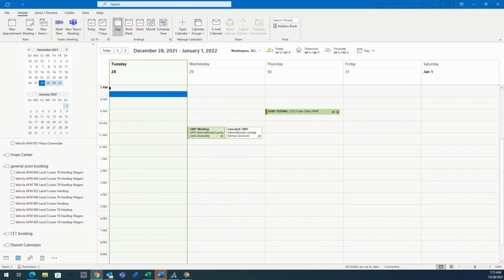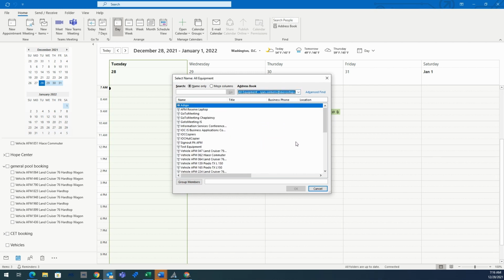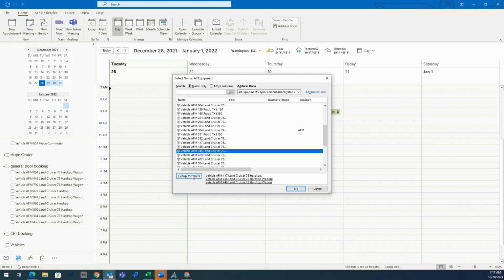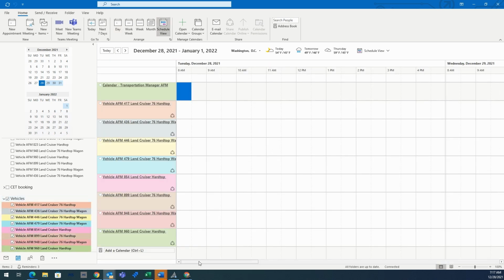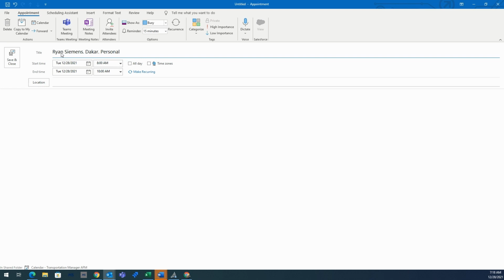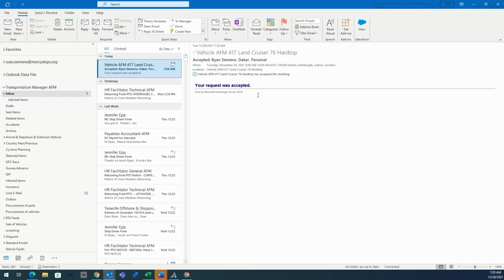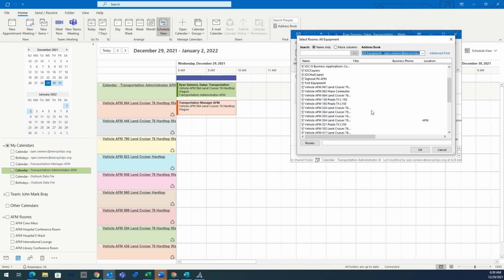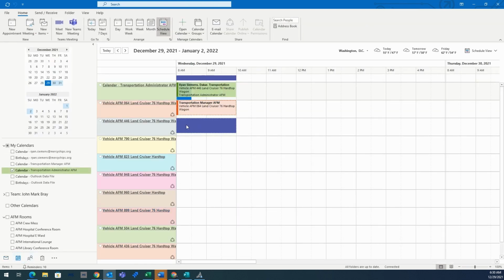How to book a vehicle in outlook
Hey AFM drivers.  If you want to book a vehicle for use, this video will show you how.  Follow the steps and you'll be booking vehicles in no time at all.